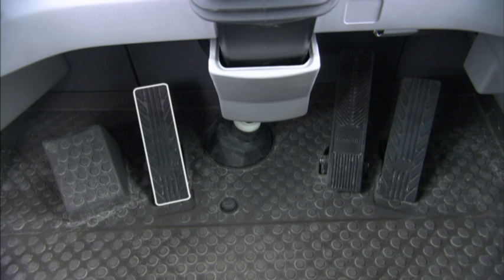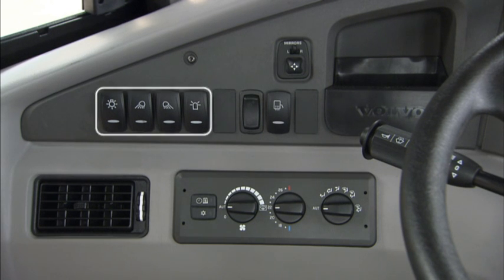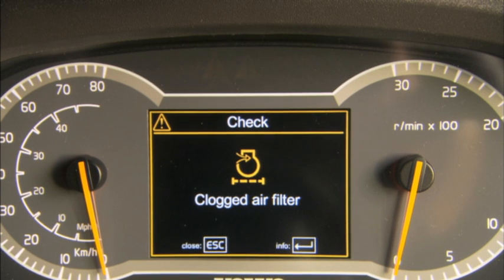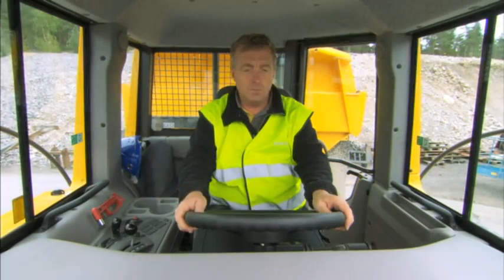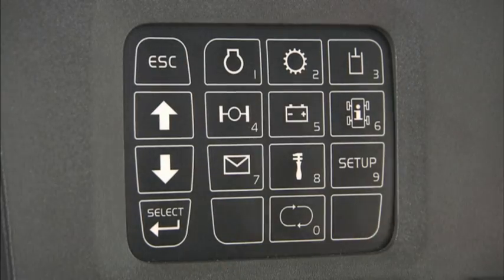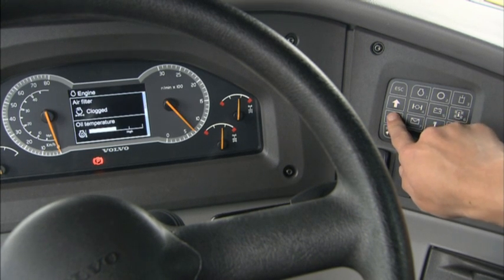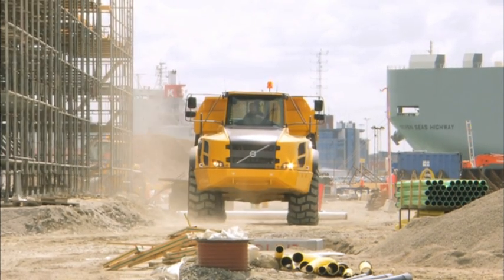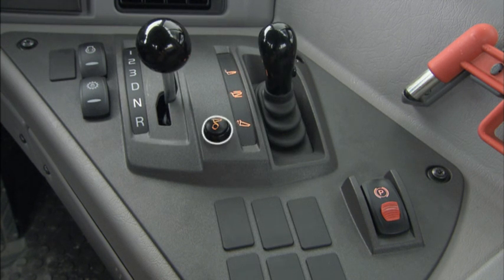Volvo Articulating Hauler Operator's Video - Instruments and Controls A25F- A40FS